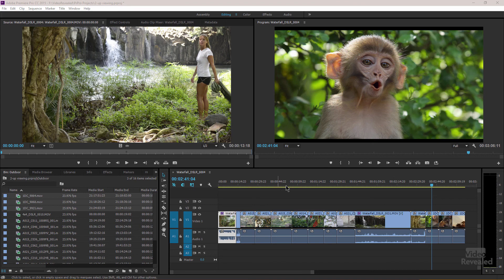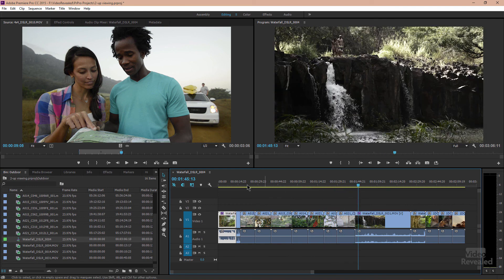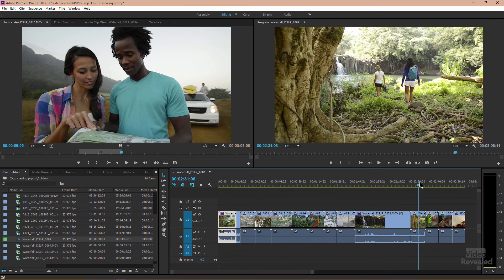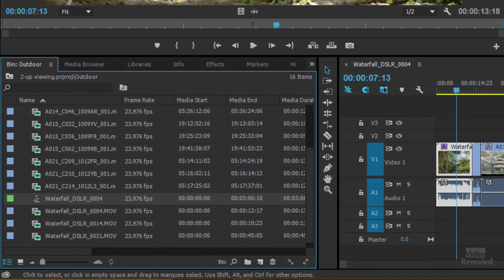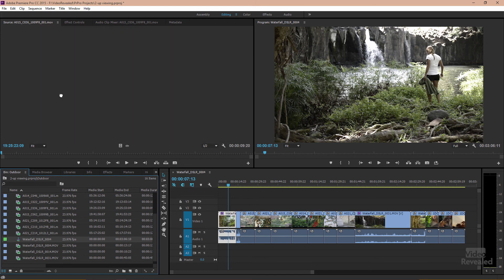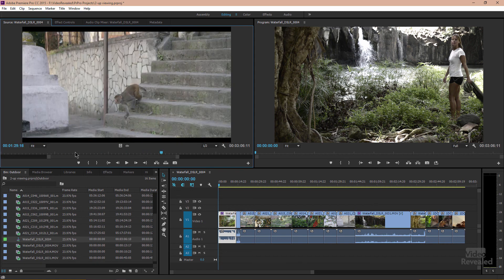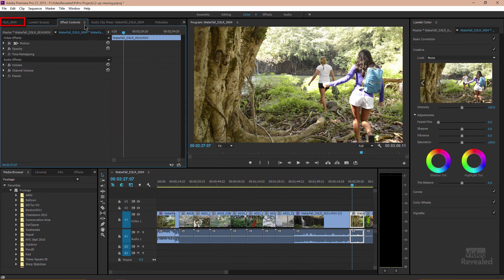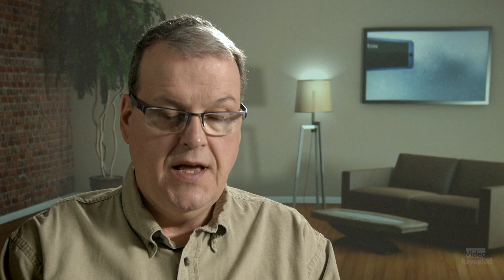2-up Sequence viewing Adobe Premiere Pro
This tutorial is for the times when you need to view two parts of the timeline for positioning or color work.

QUESTIONS?

THANKS!